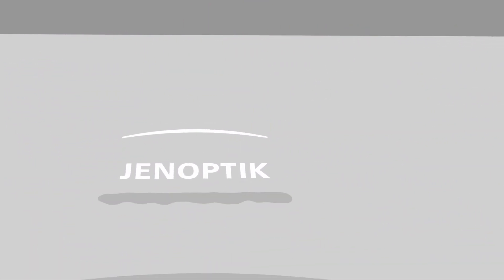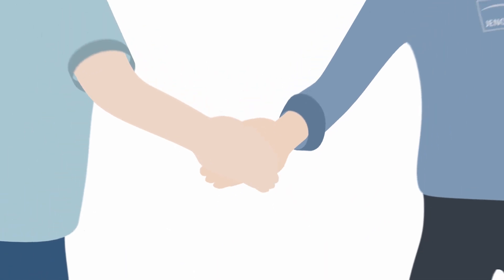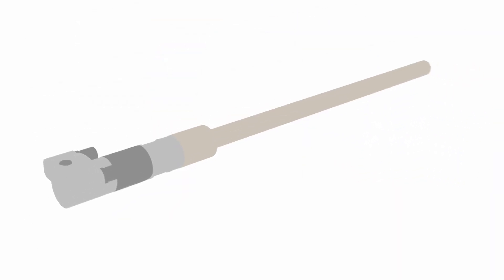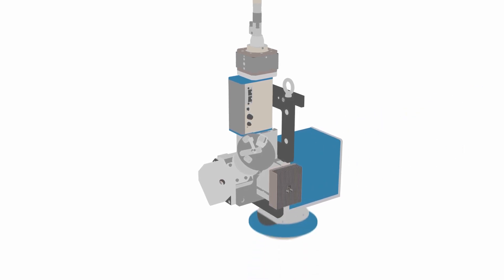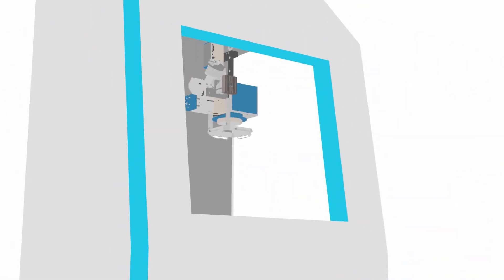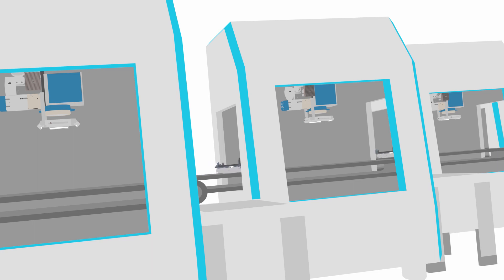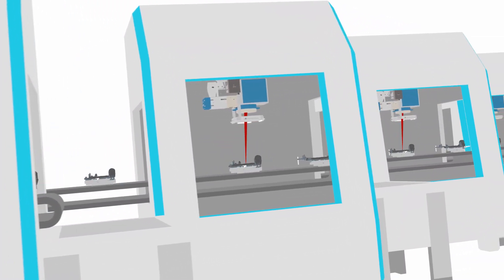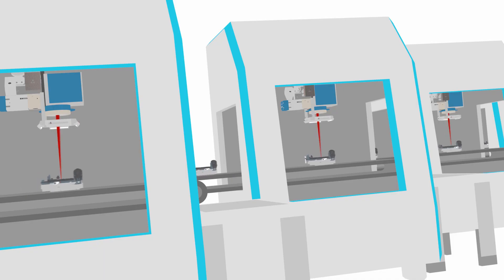Jenoptik JENvelt® - Explanation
Explantation of Jenoptik Vision-enhanced Laser-Technology JENvelt)